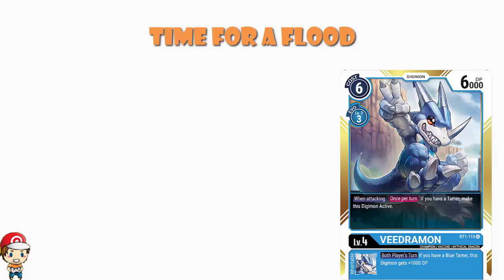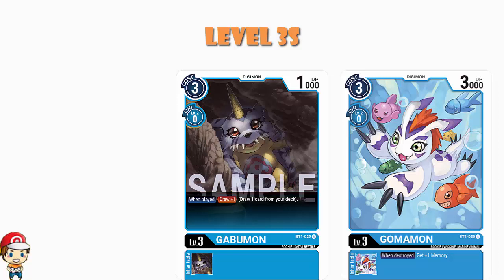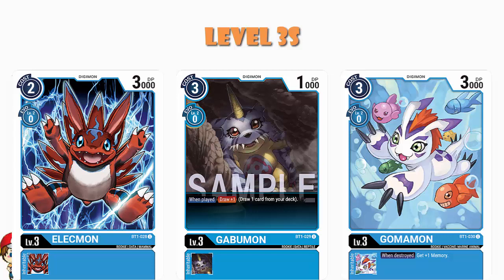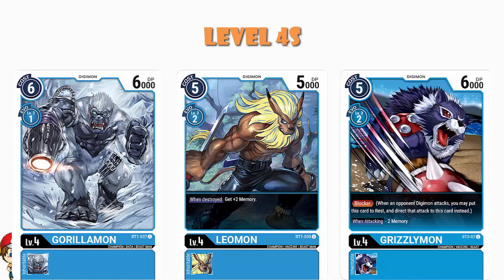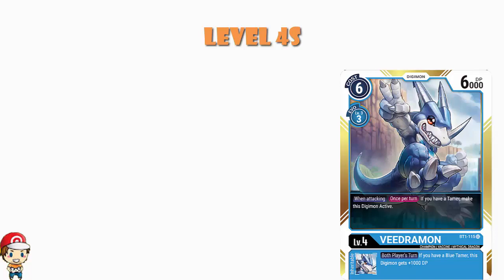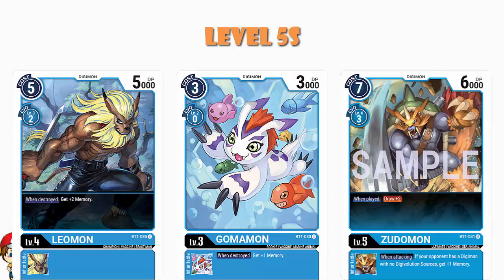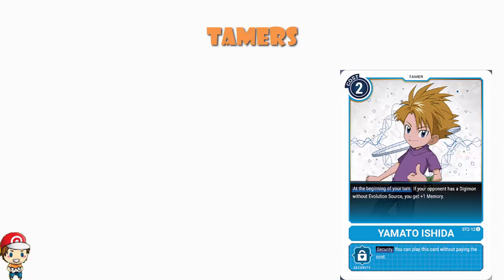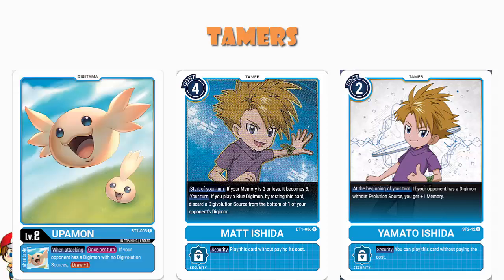Awesome New Blue Digimon Swarm (Control?) Deck!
People are starting to make Digimon decks now and there’s a Battle Spirits Pro who has made a Blue deck I am a rather big fan of. Come see!